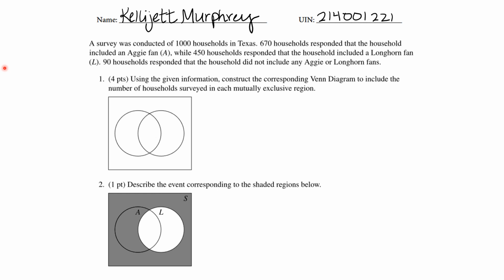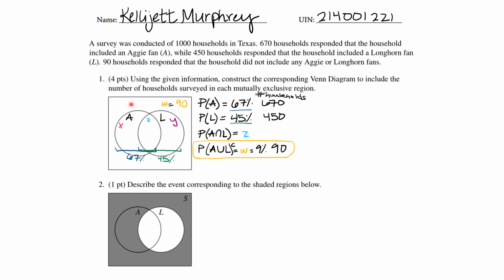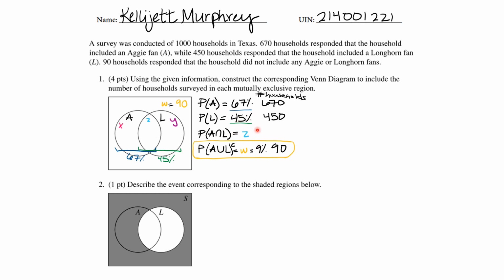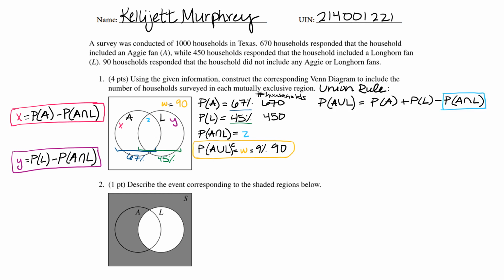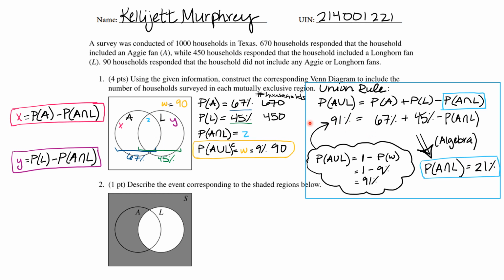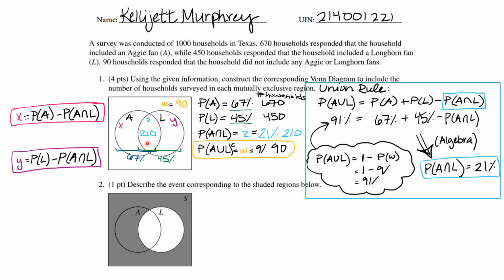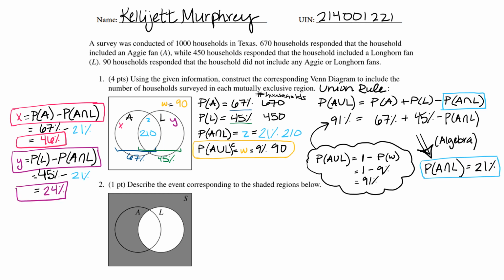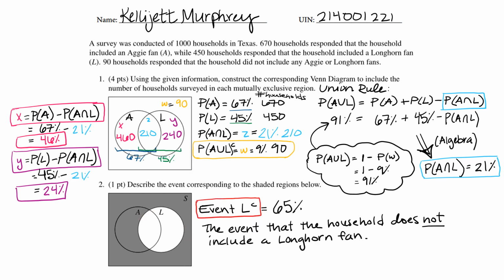Kellijett Murphrey, MATH 140, Quiz 8 2023